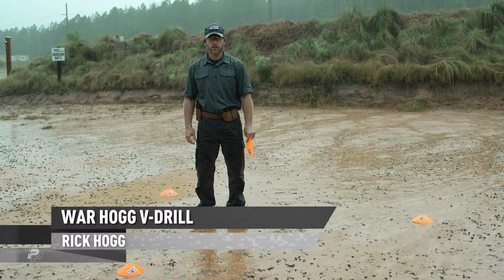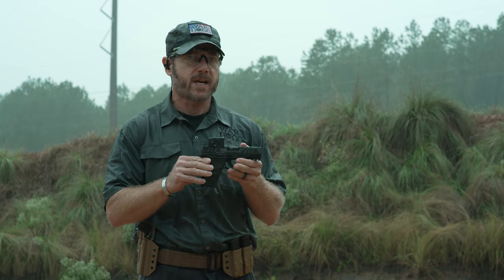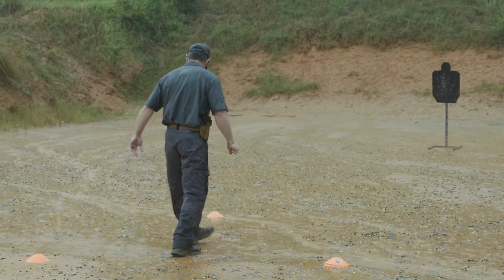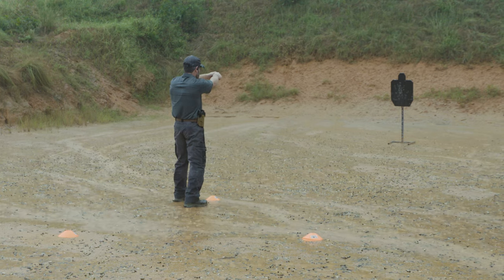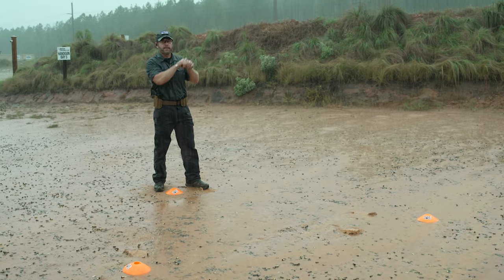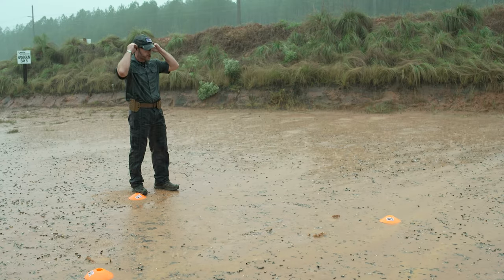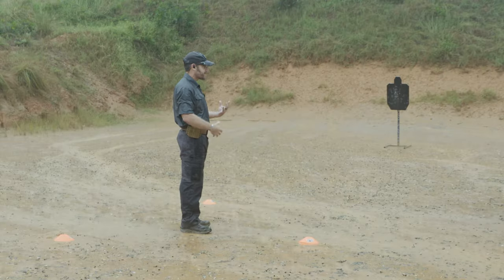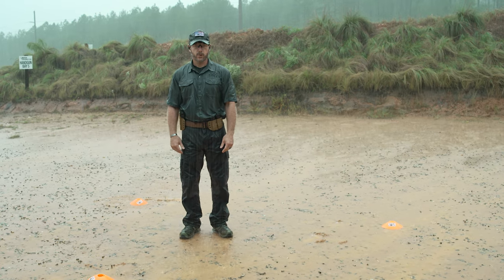Improve Your Pistol Marksmanship with The War HOGG V-Drill Pistol Shooting Drill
Pistol Shooting Drill -The War HOGG V-Drill - Walther PDP Shooting Training Tip by War HOGG Tactical

In this video, Rick shows his War HOGG V Drill and how this shooting drill will help break the classic range mindset and add more realism to your firearms training.

View Alpha Group Solution website for all your gear needs